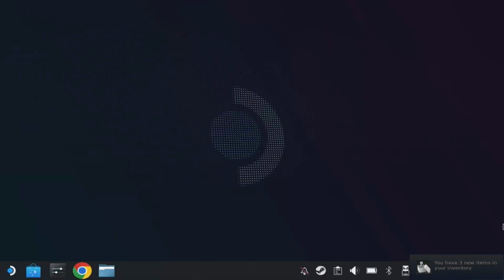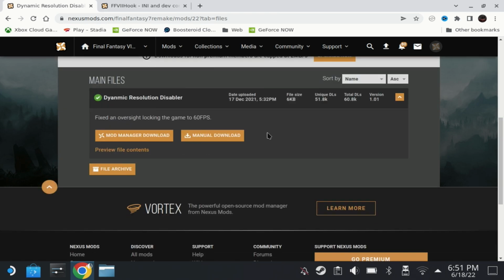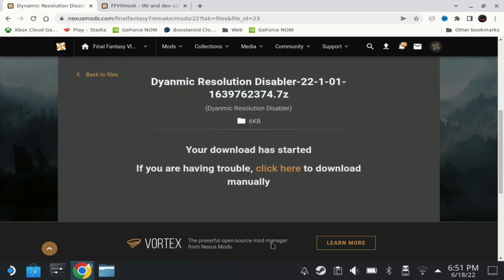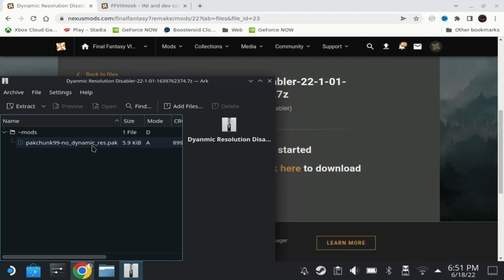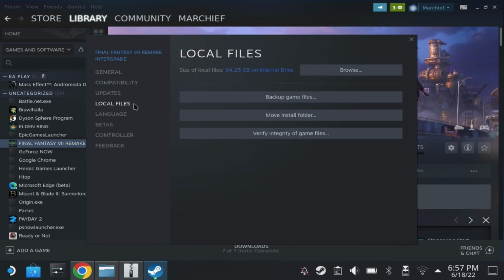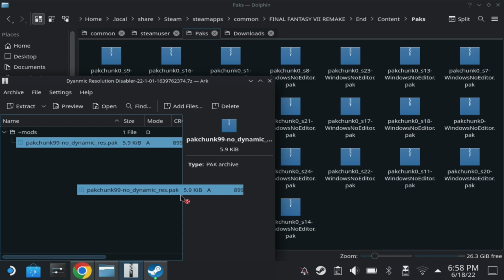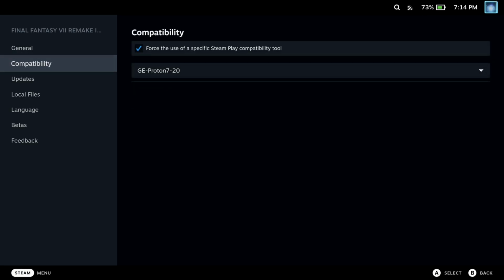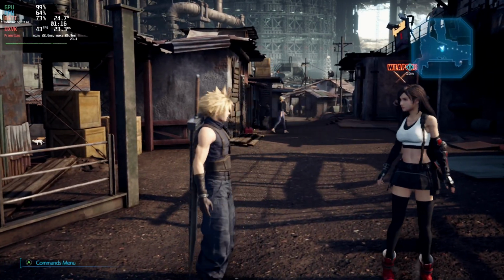Disable Dynamic Resolution for BEST Gaming Experience in Final Fantasy VII Remake Intergrade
Get rid of the blur in Final Fantasy VII Remake Intergrade on Steam Deck by following this simple guide for how to disable Dynamic Resolution on Final Fantasy 7 Remake Intergrade.

Want to grow your own channel? Check this out

Steam Deck Tech Links:
A2/U3 Micro SD Card